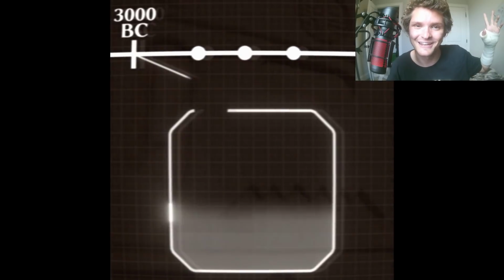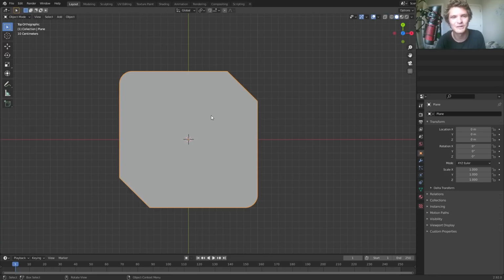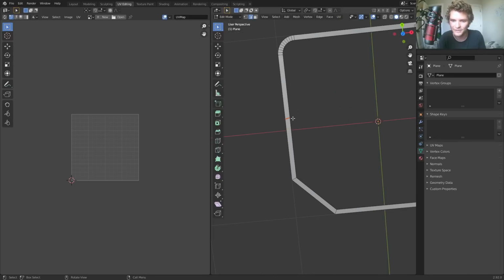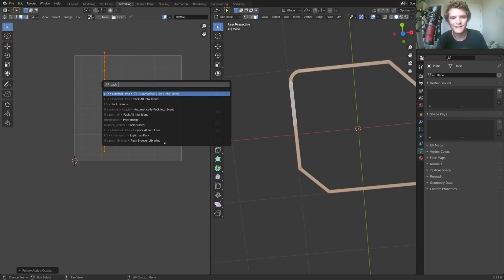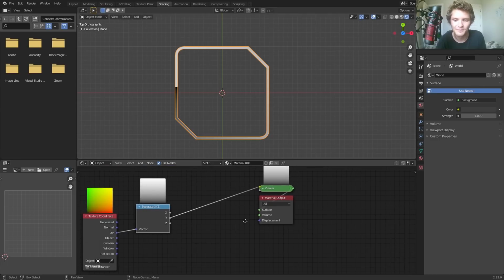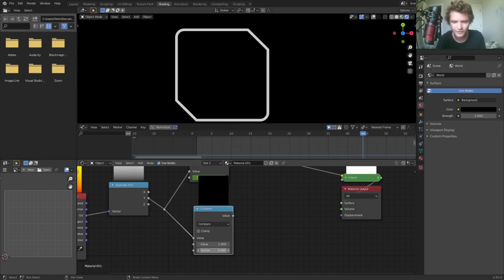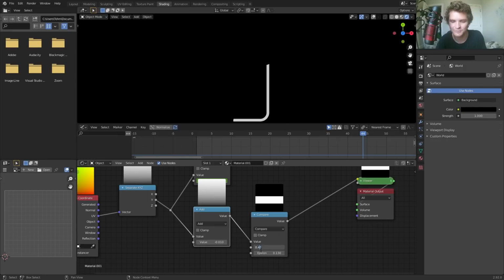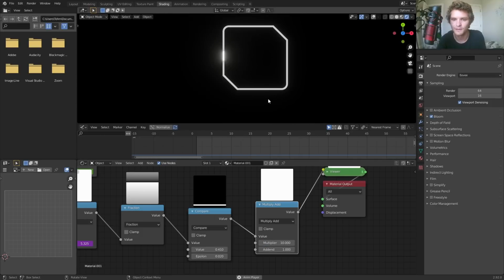Fulfilling my sacred promise to a monk - Blender Outlines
so sacred.